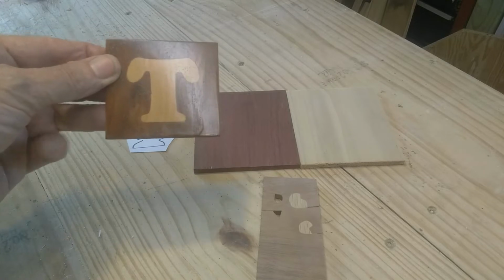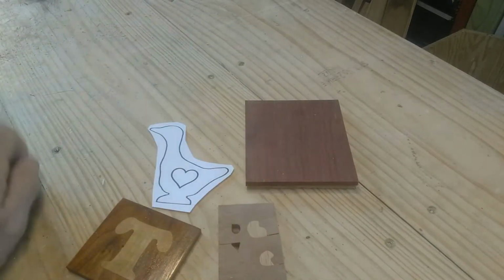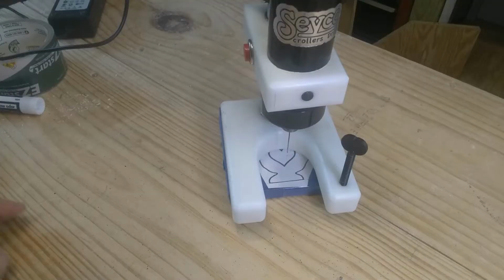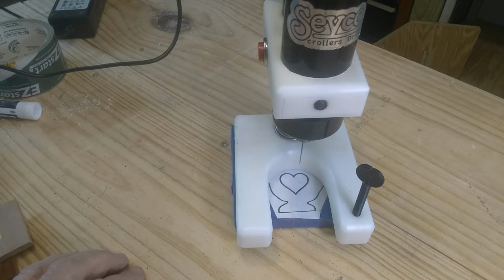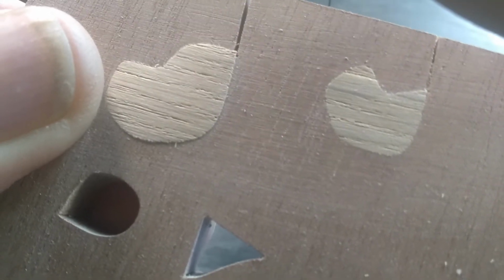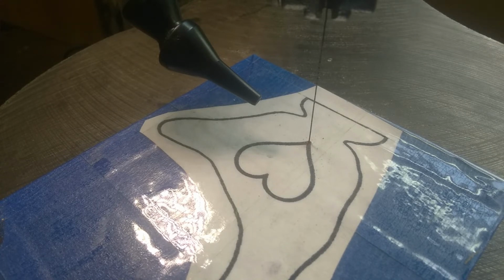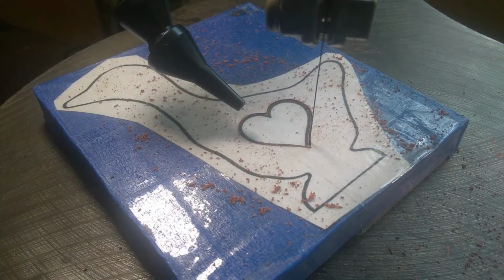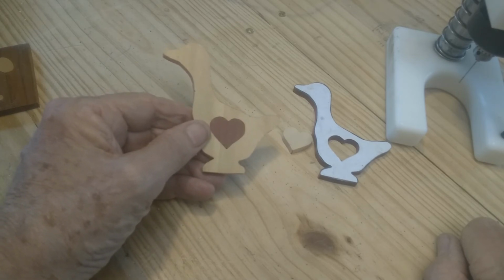Lesson 10, Scroll Saw Inlay, Stacking , Angle And Direction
In this video I combine  two techniques angle cutting for relief and stacking.  These were demonstrated in the last  two videos. When the correct angle is used and the cut is in the proper direction then an inlay from one layer can be perfectly insterted into the other layer to create a contrast.  When done correctly it will be seamless.  The key is the proper angle for the blade and the final thickness of the material.   That is best determined by stacking scrap material of the same thickness of the desired final material and testing the angles with the blade you intend to use.  Then the direction of cut will determine which layer will be the inlay piece.  Here I cut in a direction to make the top layer the insert piece.